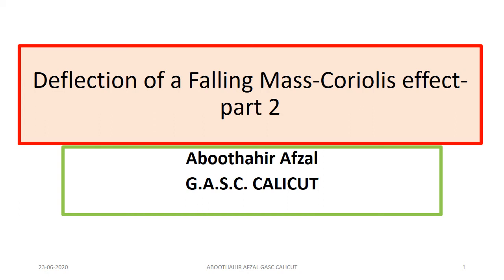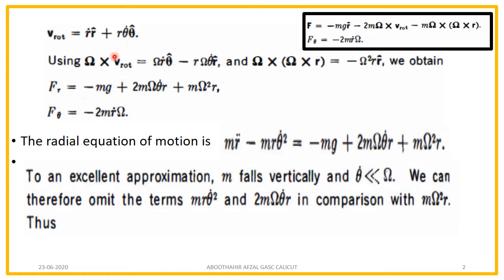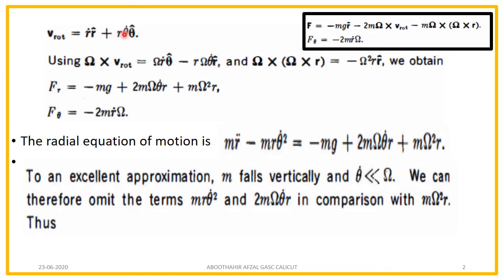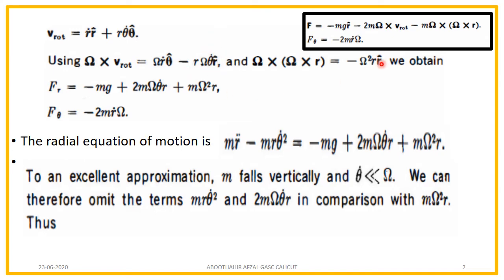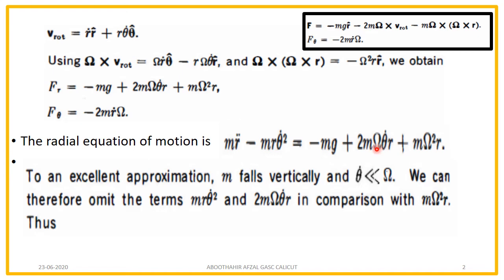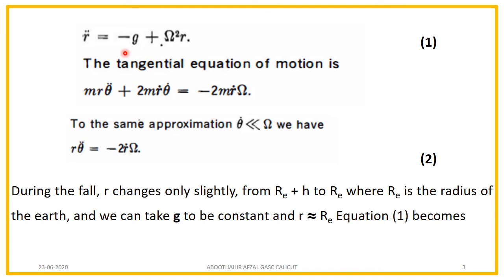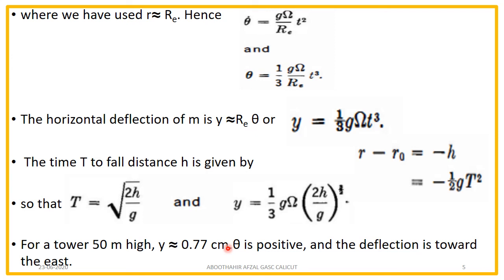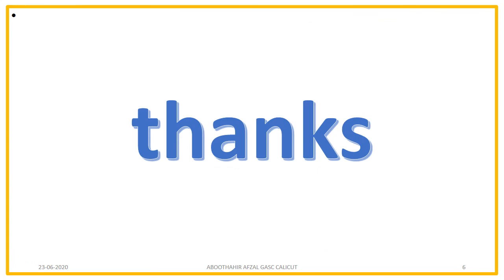Deflection on a falling body -Coriolis effect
Mechanics course-Part of B.Sc. Physics